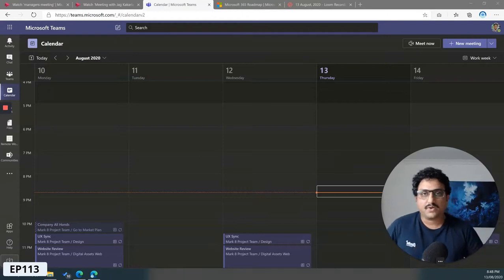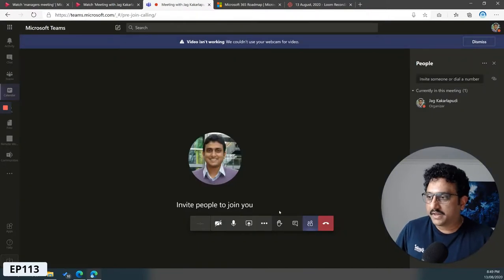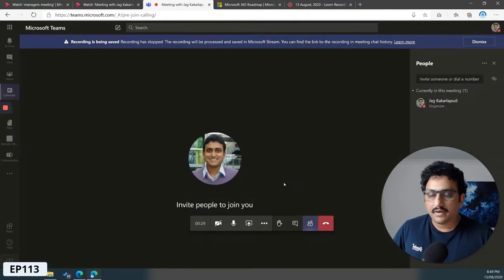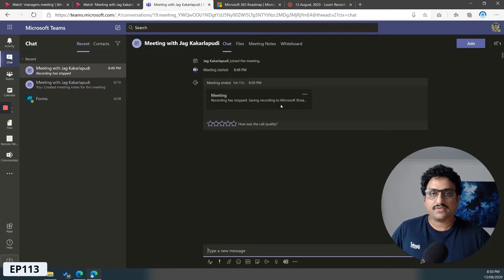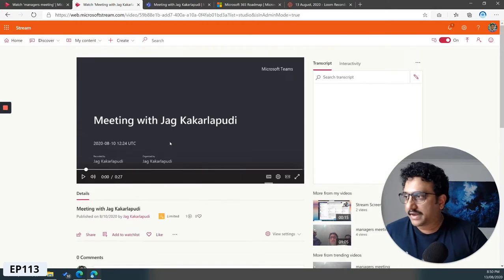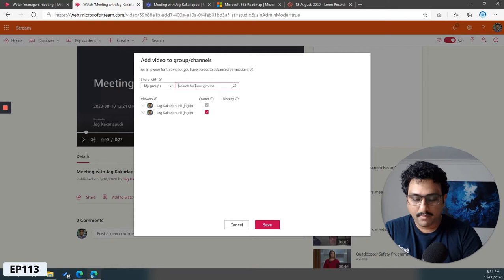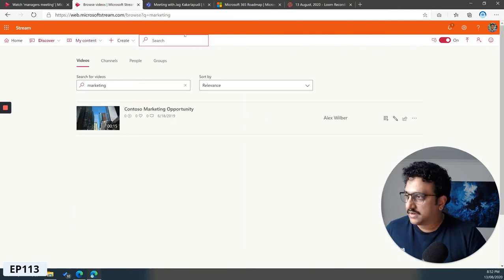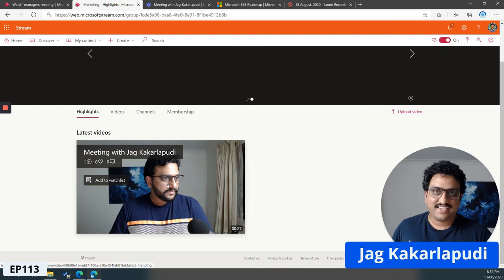Microsoft Teams Training - How to record online meeting & share the recording with rest of the team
Okay now you recorded that remote online meeting with few of your team members and want to share the recording with rest of the team. Here is how to record meetings in MicrosoftTeams and share with rest of your team who did not attend the meeting.

Episode 113 of Microsoft 365 training tutorial by Modern Work Group. We specialise in Microsoft 365 customisable solution-based user training services.

Join the Modern Work Community for free resources to maximise your investments and user adoption of Microsoft Office 365 (Microsoft 365) cloud platform - for more details, please access Modern Work Group website